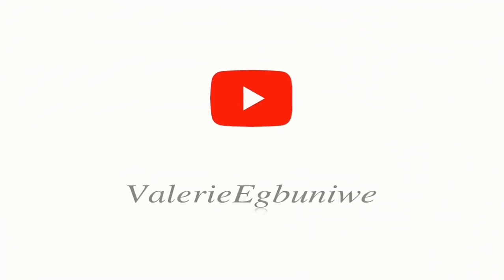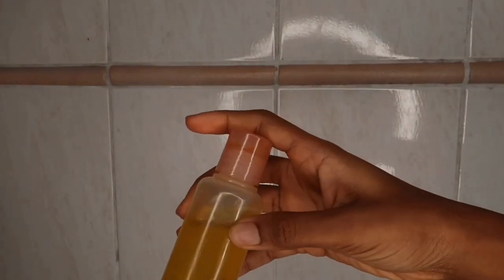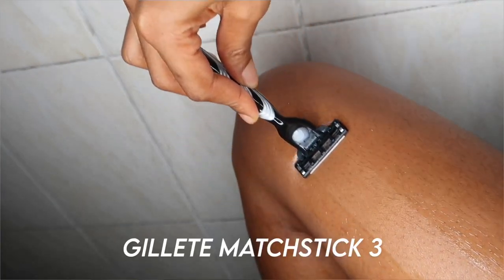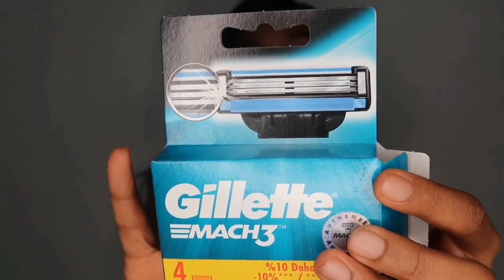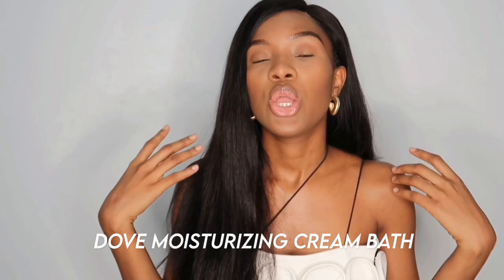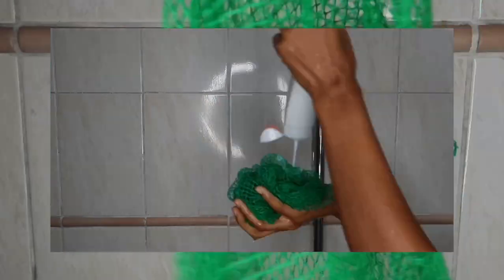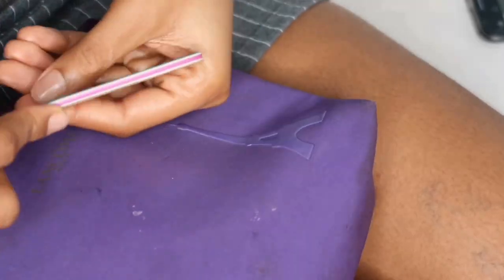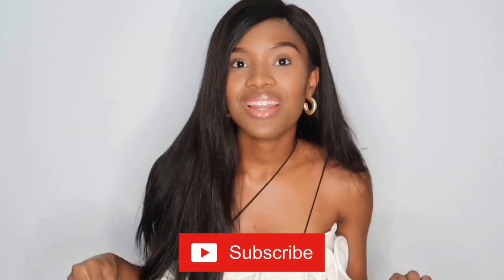Get Smooth Glowy Skin! || affordable body care edition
Hey loves,

In this video, I work you through how to get smooth glowy skin and smell good all day.

A lot of the questions I get on Instagram are about what I use or do to my skin, while a lot of it is mostly genes, here are products I enjoy and why. I cover how I smell good all day, how I keep my skin glowy, and practice self-care and femininity through my shower routine.

Time Stamps:
00:00 - 0:35 - Intro
00:45 - 02:31- How to achieve a smooth shave with no bumps
02:36 - 05:48 - Shower Routine
06:45 - 08:53 - After Shower Routine
09:53 - 11:14 - Underarm care for lighter underarms
11:50 - 12:48 - Nail care
12:50 - 13:55 - Extra body care tips
14:05 - 15:05 - How to create sustainable routines
15:15 - 16:00 - Outro

Product Mentions:
WithLove Keju Citrus Scrub
Veet Hair Removal for Sensitive Skin
St Ives Body Lotion
R&R Body Oil in Serenity
Gillette MachStick 3
Nivea Fresh Natural

CAMERA GEAR USED:
○ Canon G7x MK ii

Love & Light,
Valerie 🤎